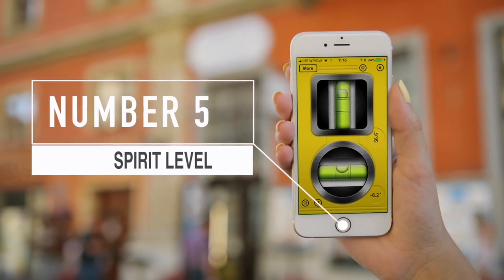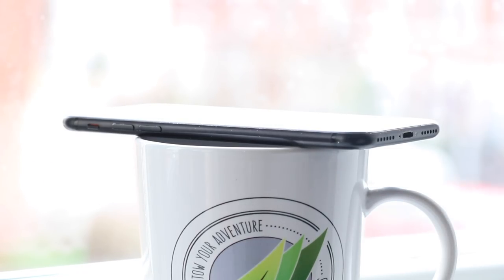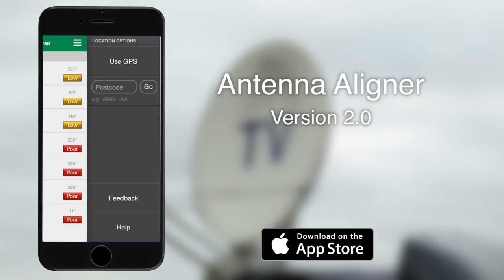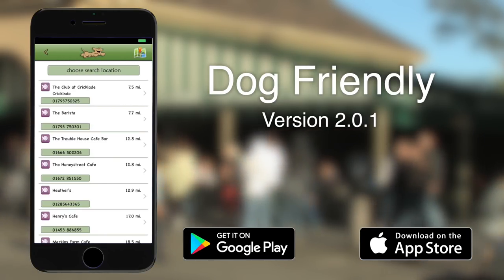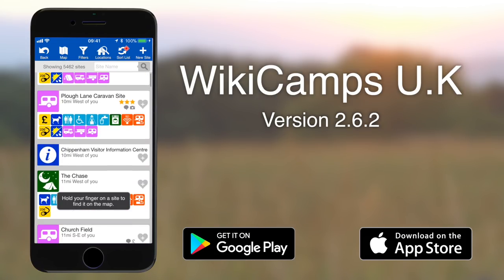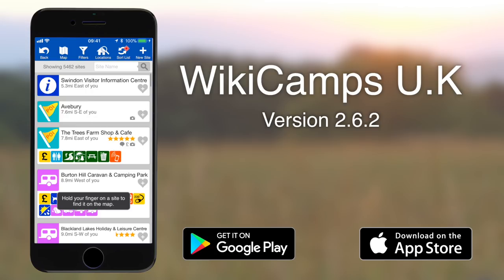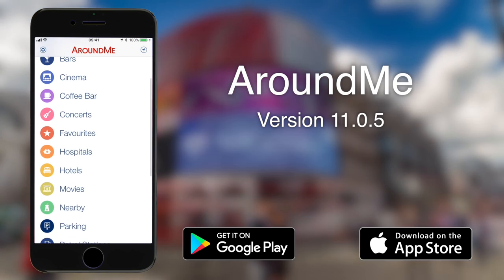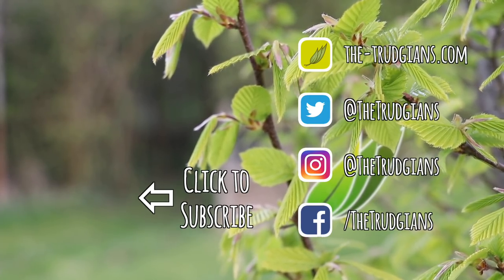Top 5 Caravanning Apps for 2018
This is my selection of the top 5 apps for 2018 while away in the caravan or motorhome.

▶ Spirit Level ** Has now been removed / updated - here is a good alternative.**